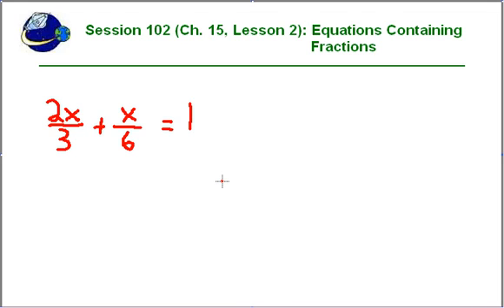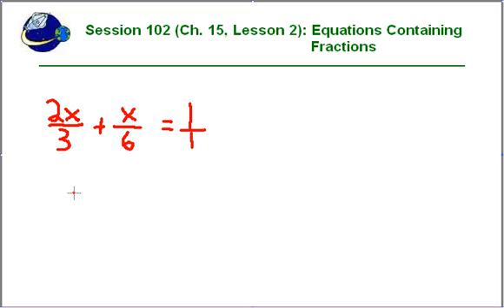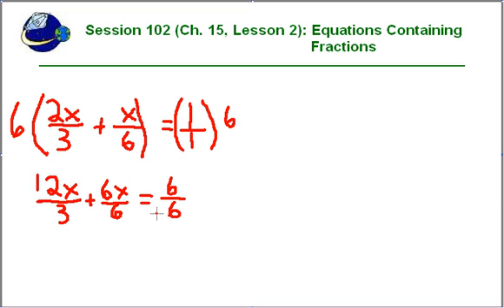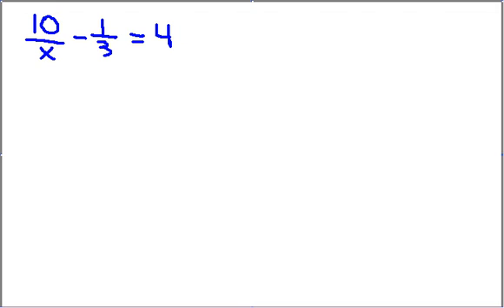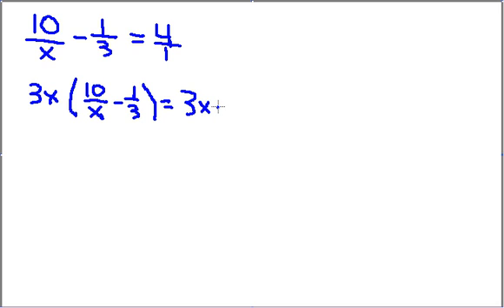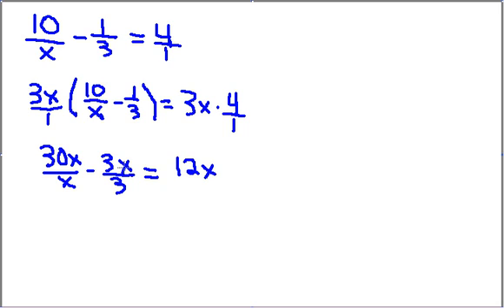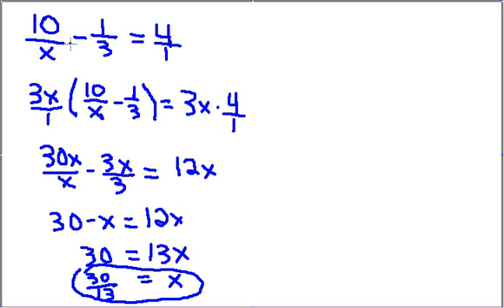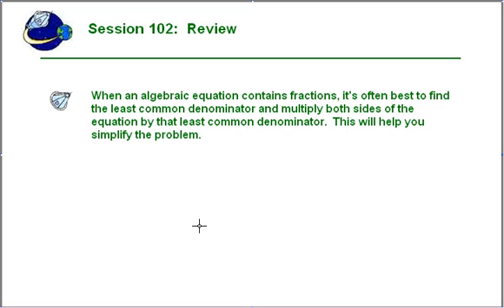102 Alg1 Ch 15 2 Equations Containing Fractions